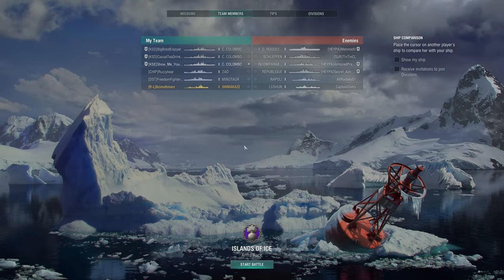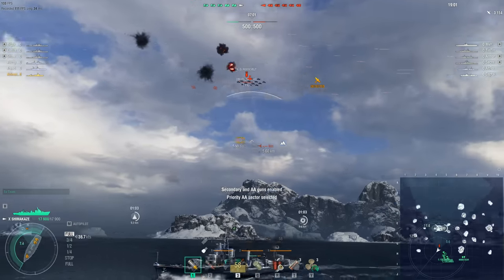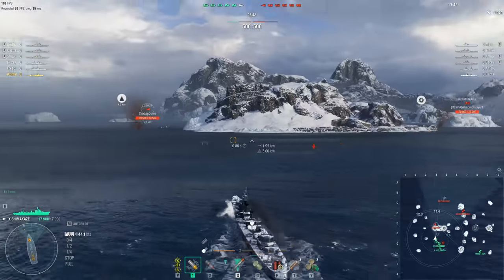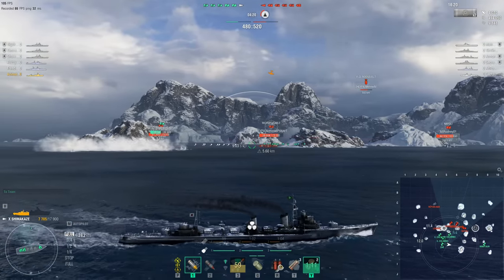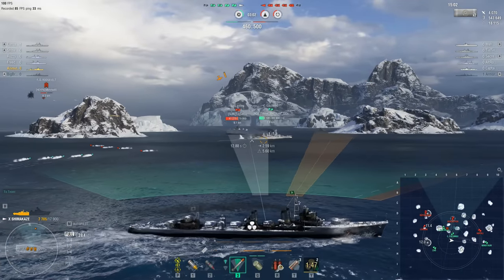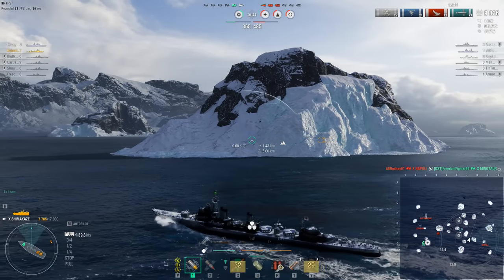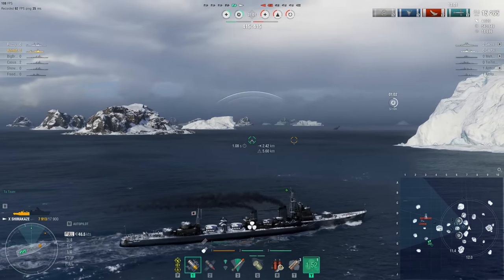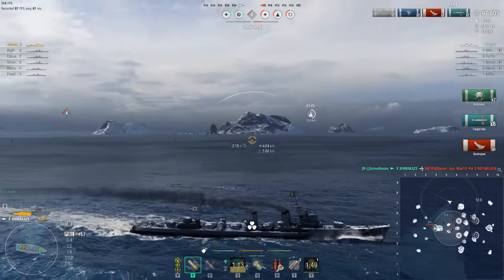World of Warships - Detected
In which Azimuthmarx is really, REALLY grateful he took the Radio Position Finding skill.

Merchandise!